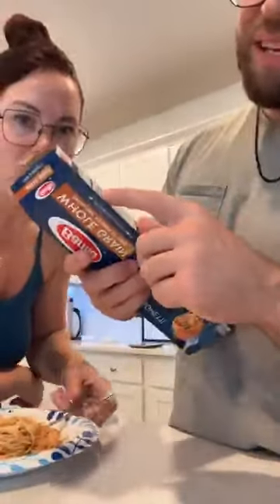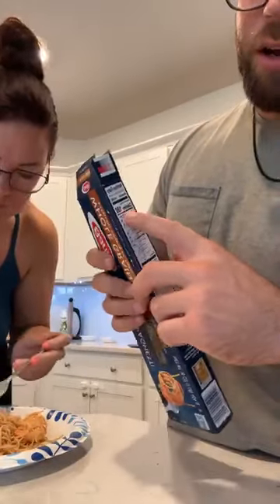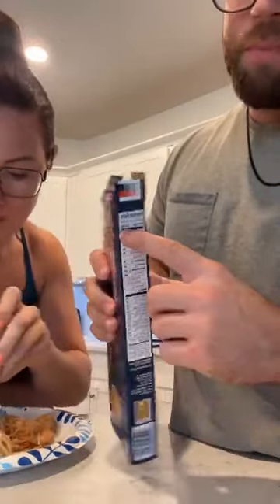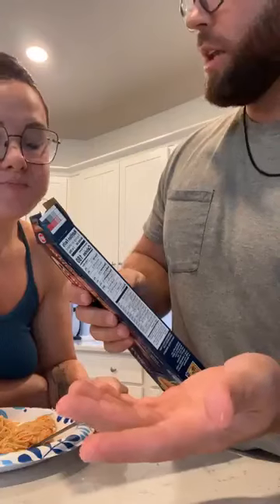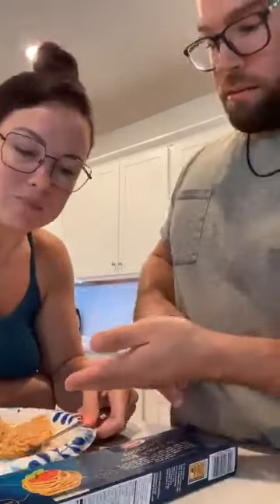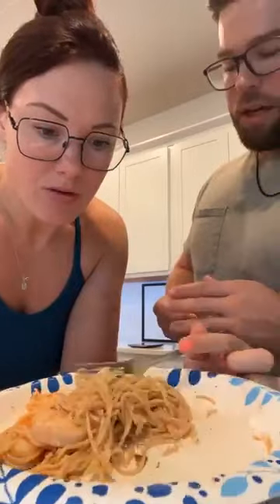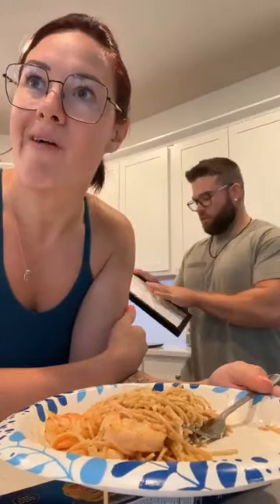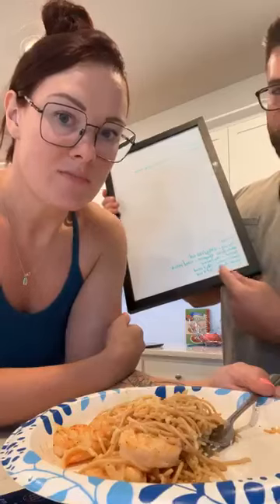The BEST low calorie dinner that will fill you up!